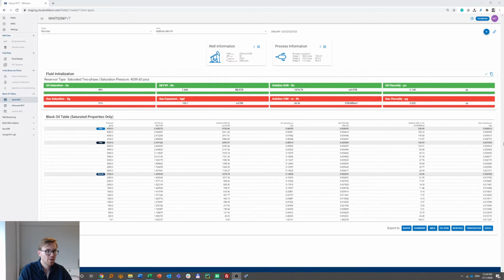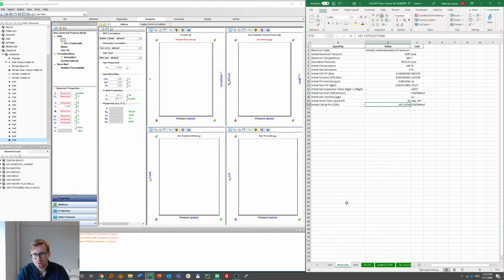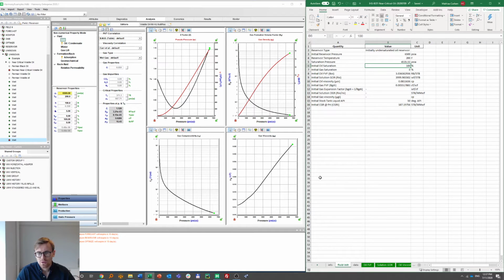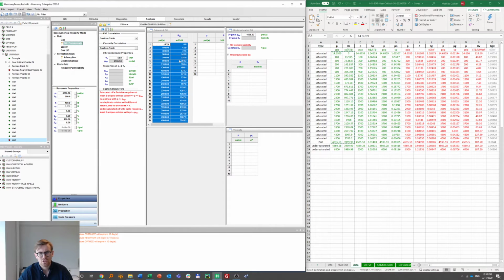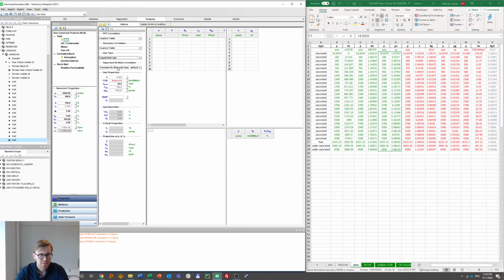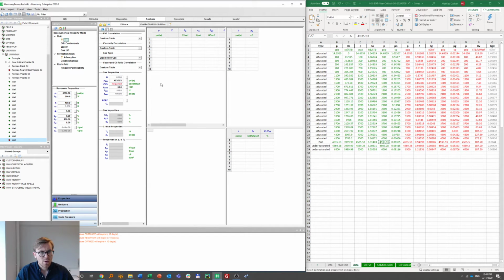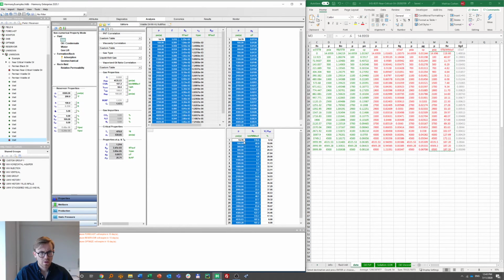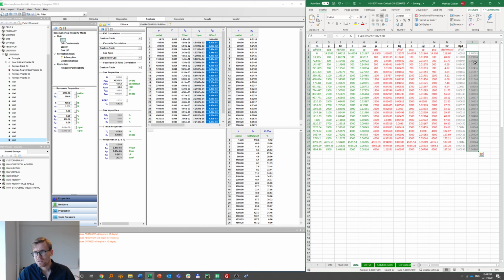whitson⁺ - IHS Harmony BOT Import